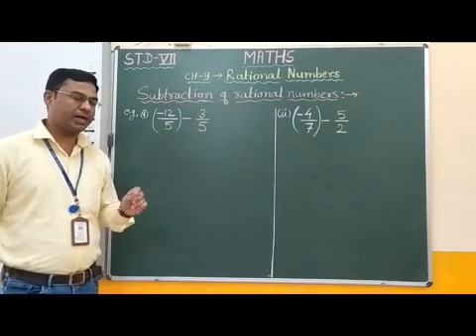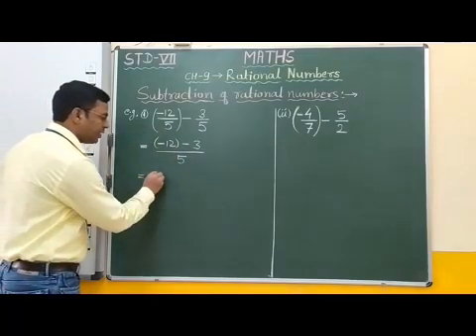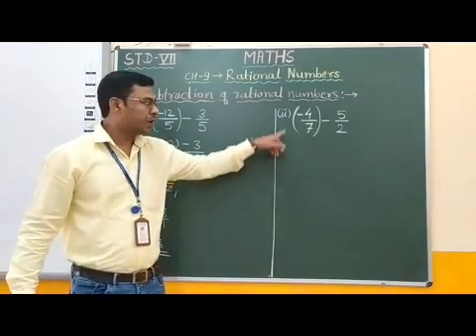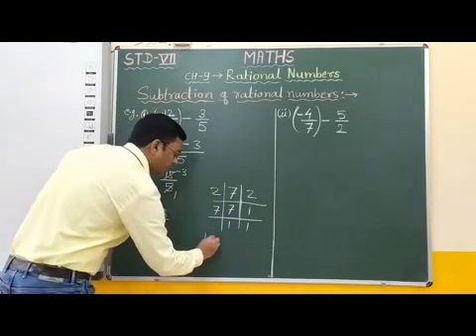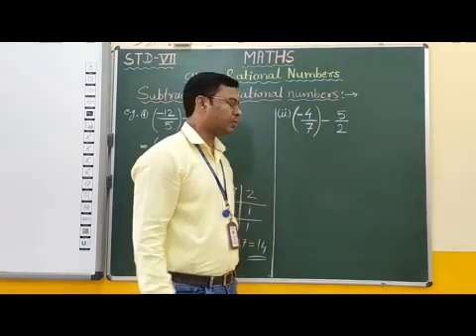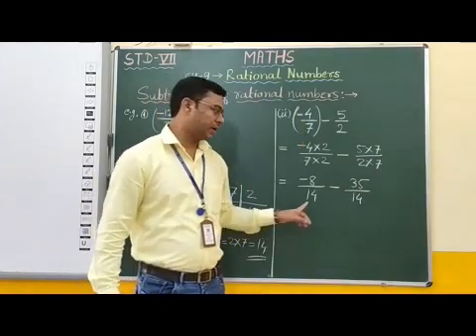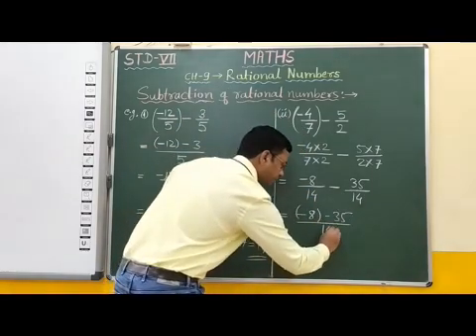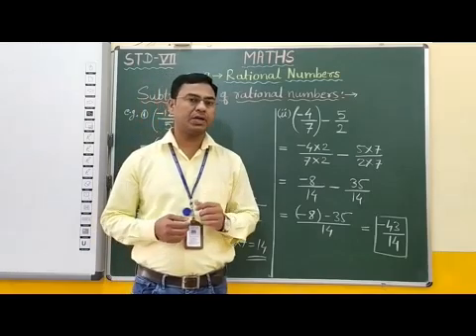VII Maths Chapter 9 Rational Numbers Part 16